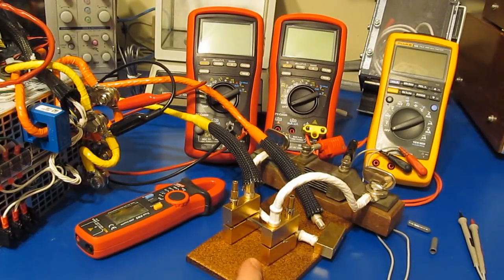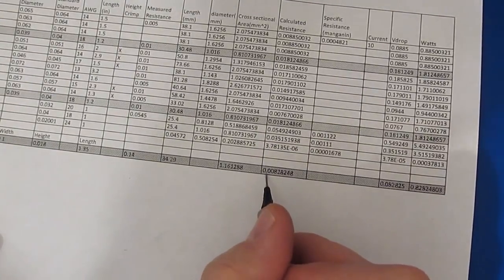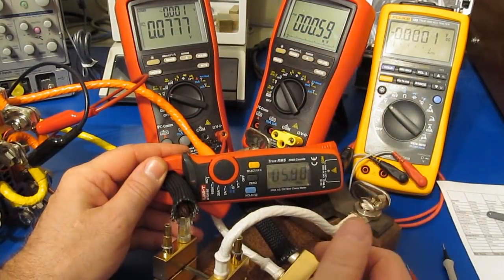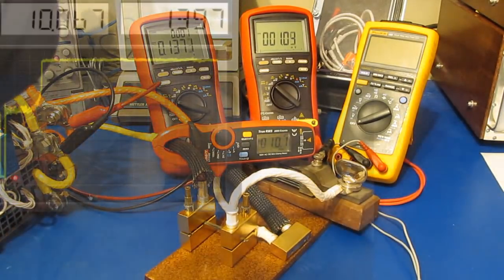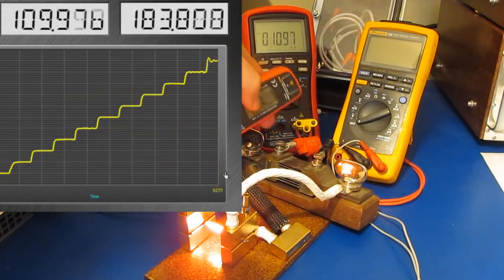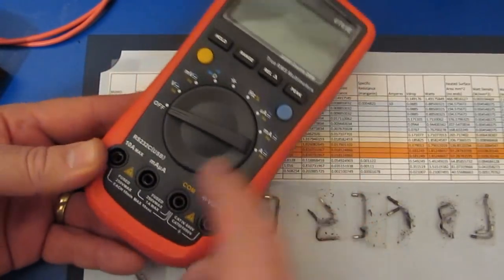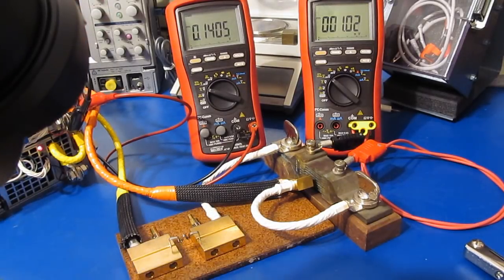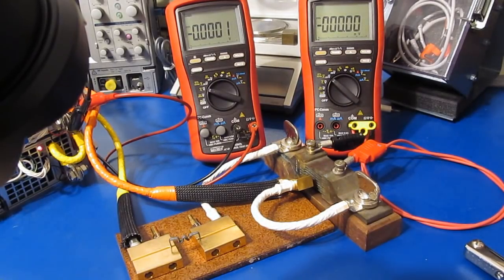Testing Power Supply Upgrades w/ LEM Current Sensor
Testing the updates I did to one of my power supplies.